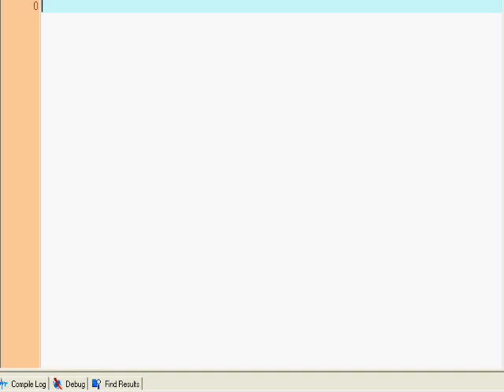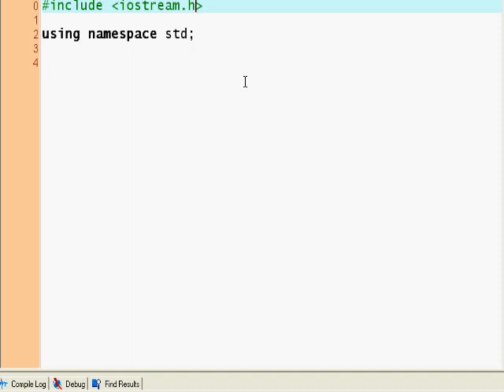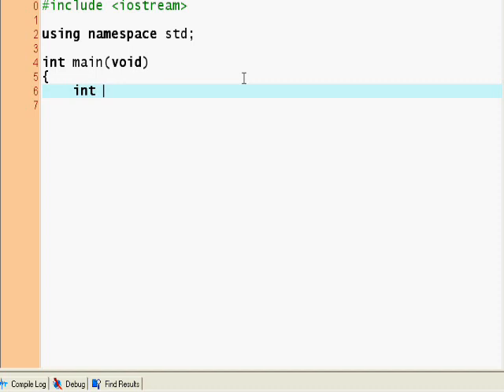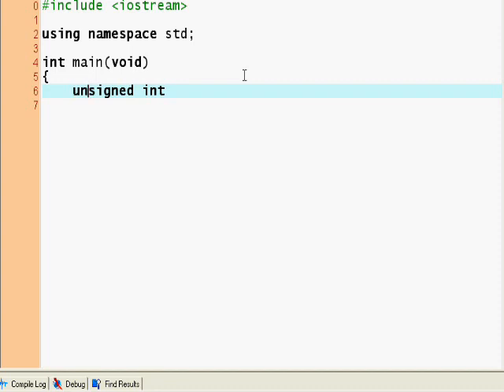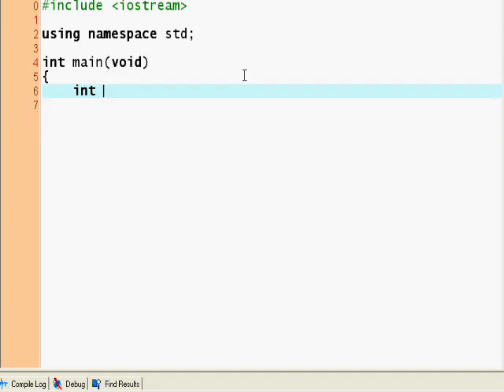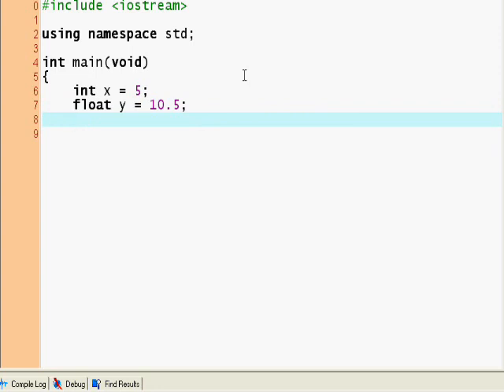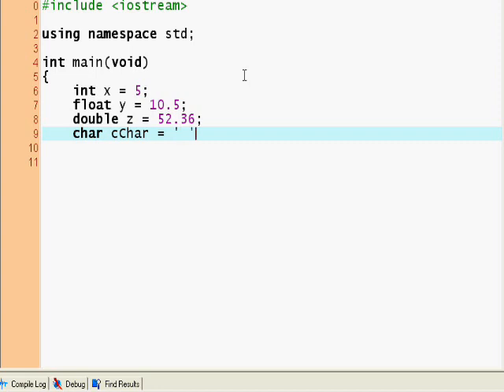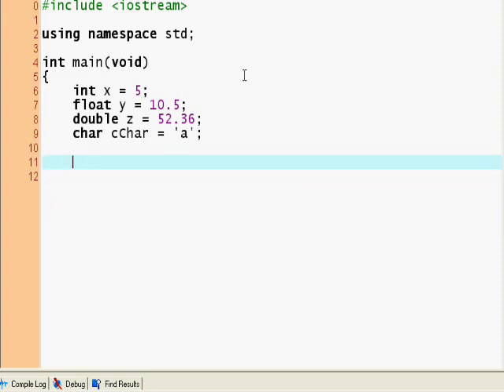C++ Tutorial #2, Data Types (1)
Basic Data Types